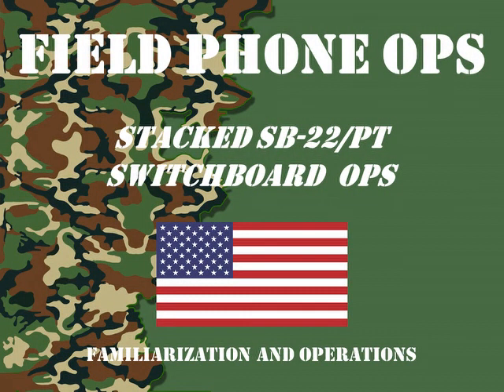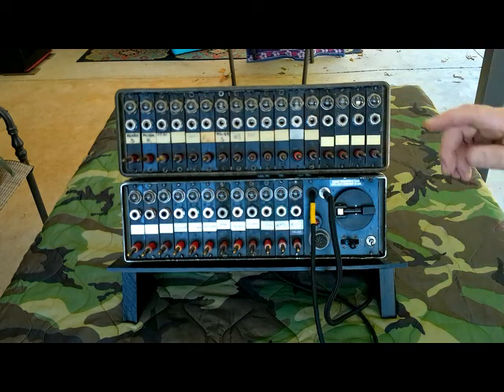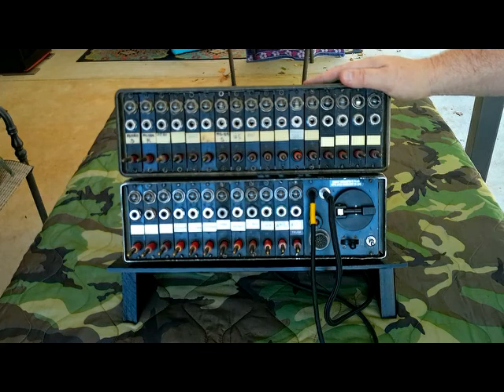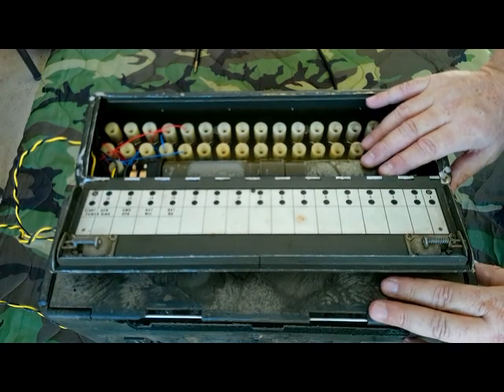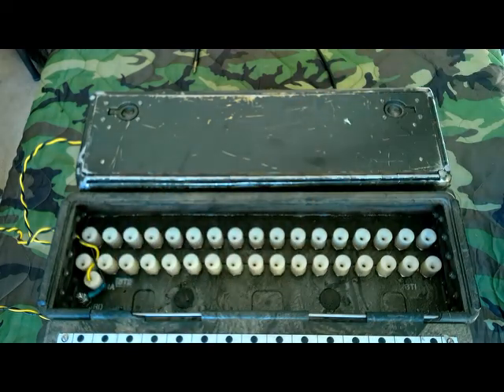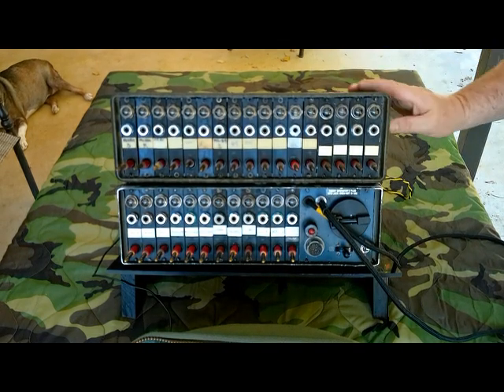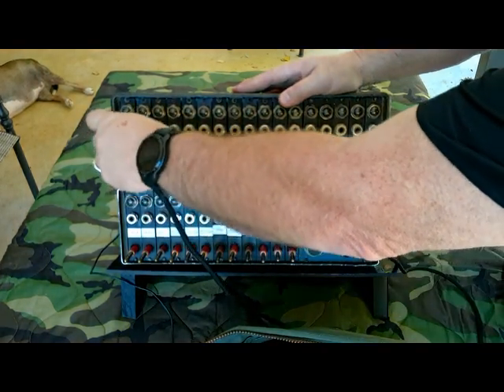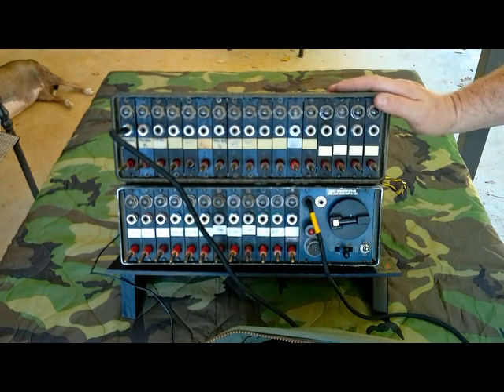FIELD PHONE OPS: Stacked SB-22/PT Switchboard Ops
Familiarization and Operations using two stacked SB-22/PT Switchboards